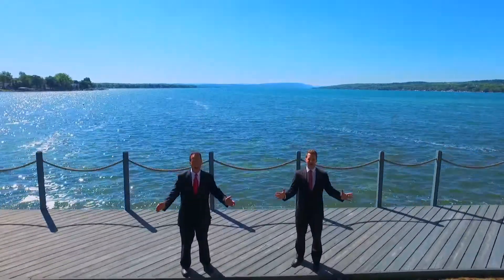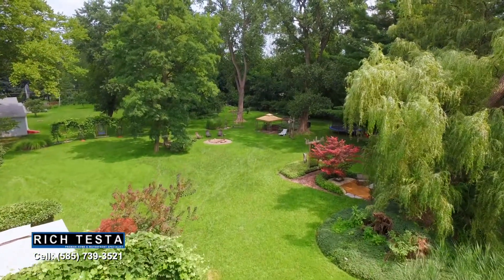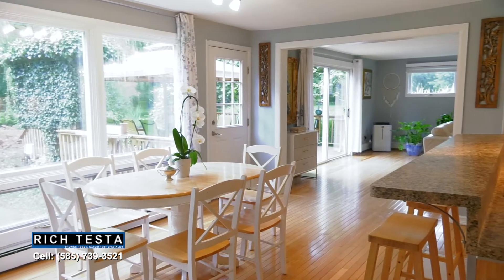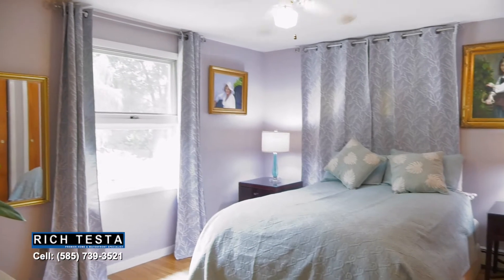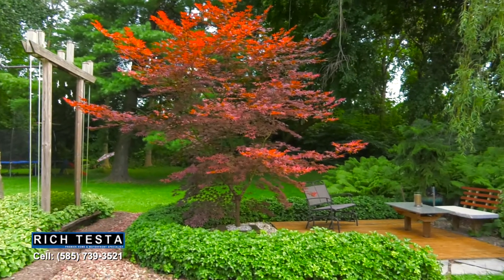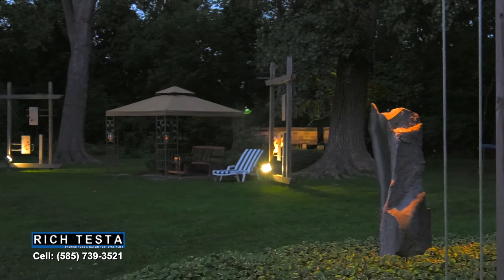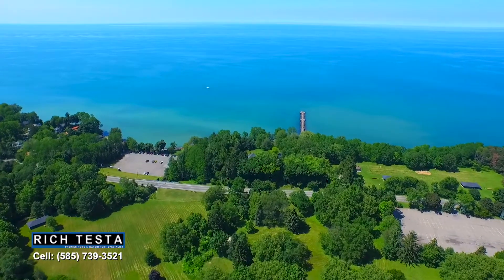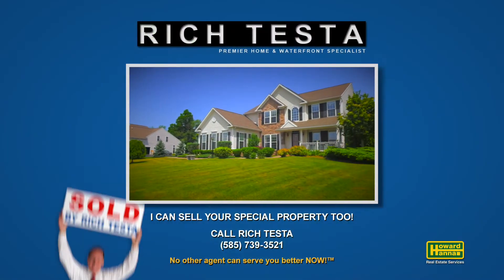RICH TESTA REAL ESTATE: 1012 Mura Lane, Webster, NY